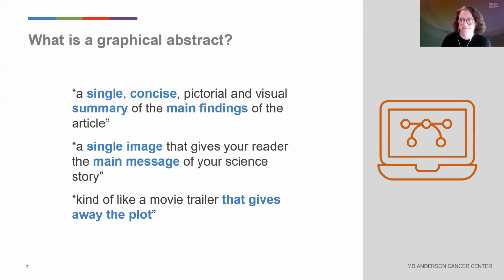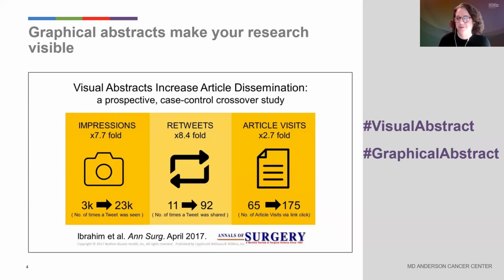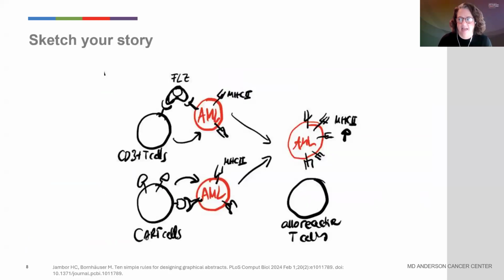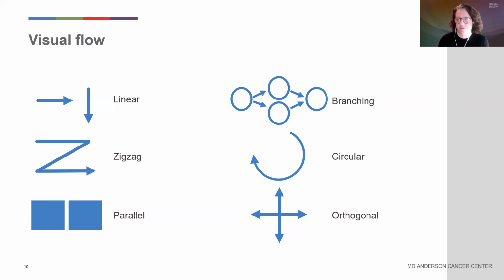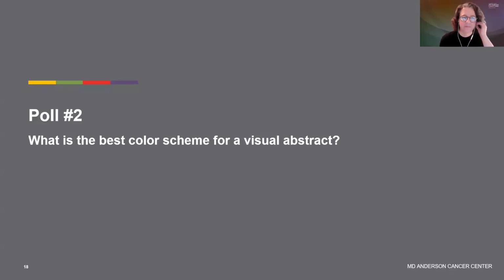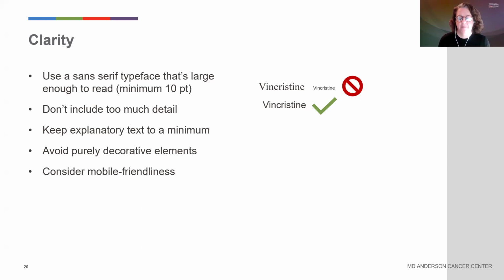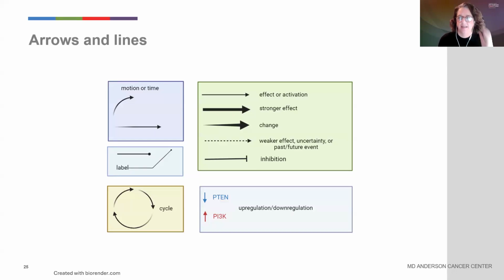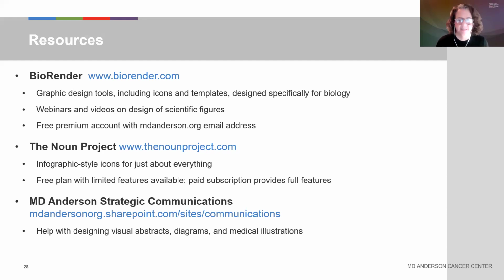Ep 14: Dear Editor - How do I make a graphical abstract?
This video is part of the Dear Editor web archive and is no longer actively maintained. As a result, it may not meet current accessibility standards. If you require an accessible version of this content or assistance accessing the information, please contact the Research Medical Library at .